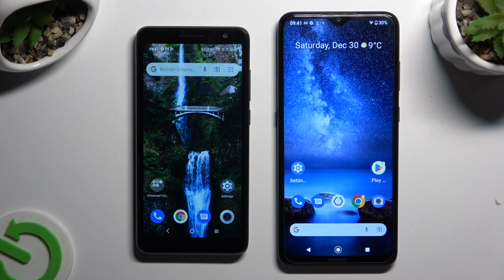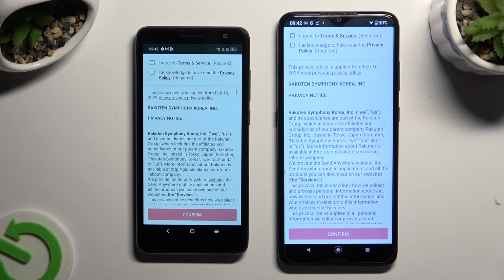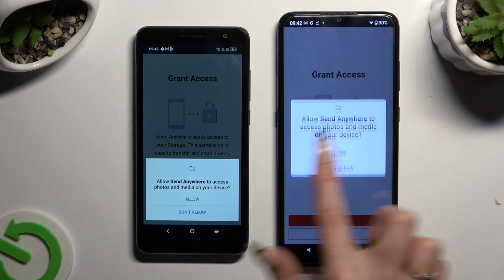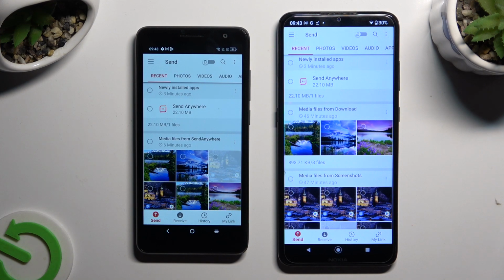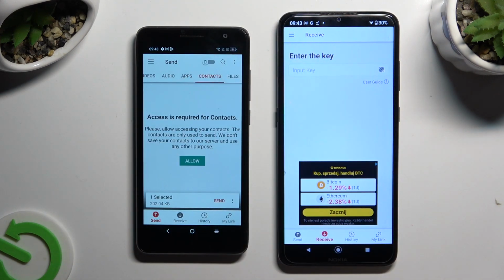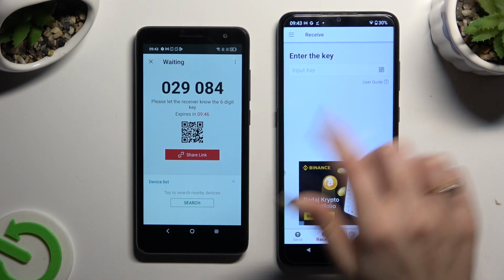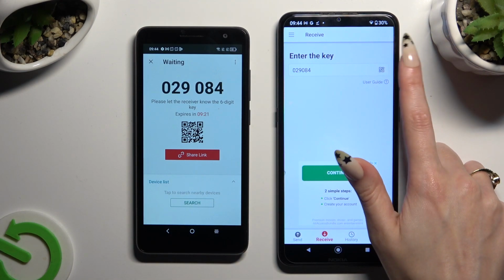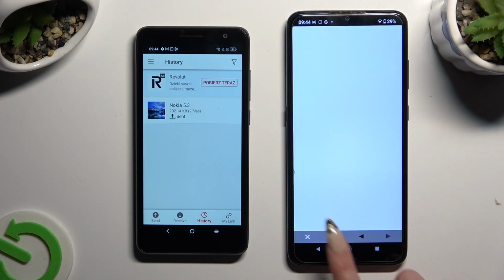Transfer Files Alcatel 1B 2022 to Android Device using Send Anywhere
Find out more:
In this tutorial, we'll guide you through the process of seamlessly transferring files from your Alcatel 1B 2022 to any Android device using the Send Anywhere app. Send Anywhere provides a convenient and secure platform for transferring various file types such as photos, videos, documents, and more, without the need for cables or internet connection. Follow our step-by-step instructions to learn how to use Send Anywhere effectively and ensure a smooth transfer of files from your Alcatel 1B 2022 to your Android device.

What makes Send Anywhere an ideal solution for transferring files between the Alcatel 1B 2022 and Android devices?
How does Send Anywhere ensure the security and privacy of transferred files during the sharing process?
What types of files can be transferred using Send Anywhere from an Alcatel 1B 2022 to an Android device?
Are there any specific settings or prerequisites required on both devices to use Send Anywhere for file transfer?
How does Send Anywhere facilitate file sharing without the need for cables or internet connection?